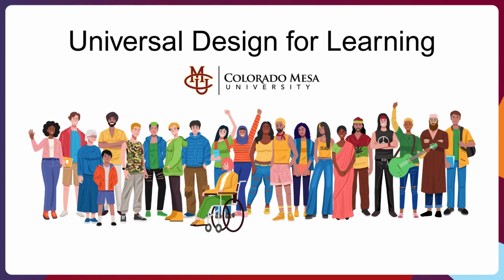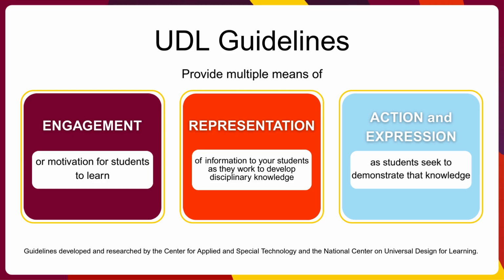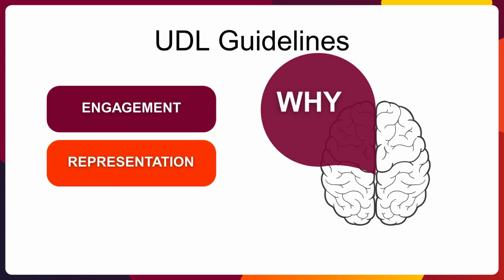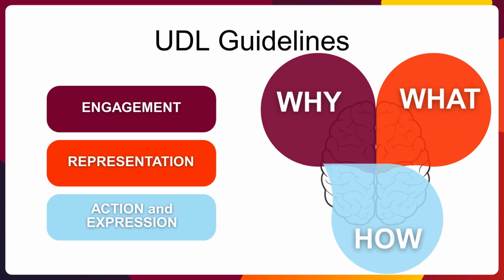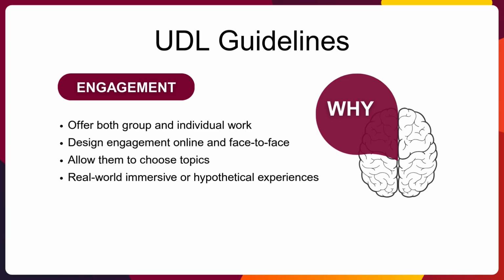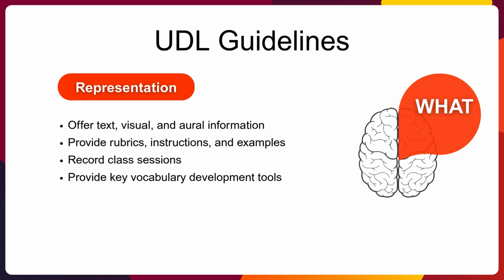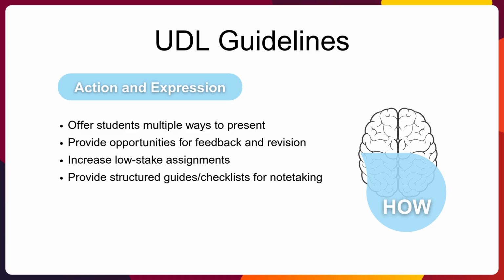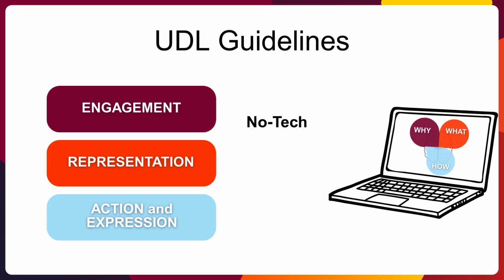Universal Design for Learning Part 2: UDL Guidelines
Colorado Mesa University's Educational Access Services presents this video on UDL, adapted from Oakland University's Center for Excellence in Teaching and Learning.

Universal design for learning, or UDL, is a set of learning design principles that increase access and reduce barriers for all types of learners. In short, these principles encourage a variety of ways for instructors to engage students, represent course concepts, and allow students to demonstrate what they have learned. This video focuses on the three principles of UDL and examples of these in practice in the classroom.

0:00 Intro
0:12 UDL Guidelines
1:03 Scientific Background for Guidelines
2:21 Engagement Examples
3:14 Representation Examples
4:05 Action & Expression Examples
5:06 Determining Strategy Use